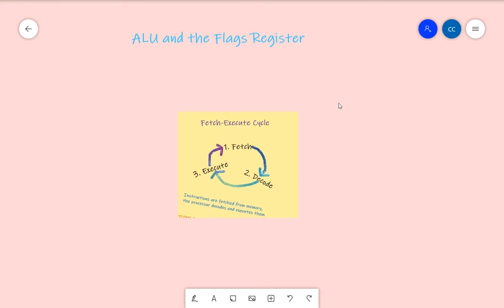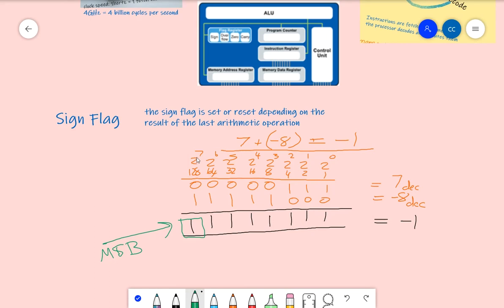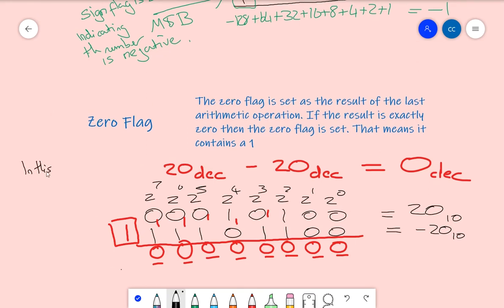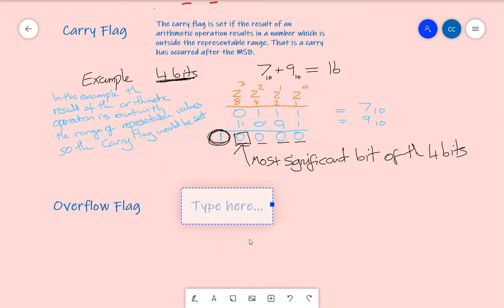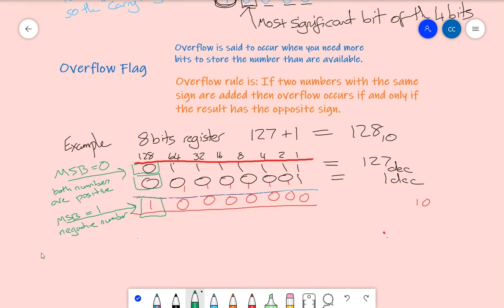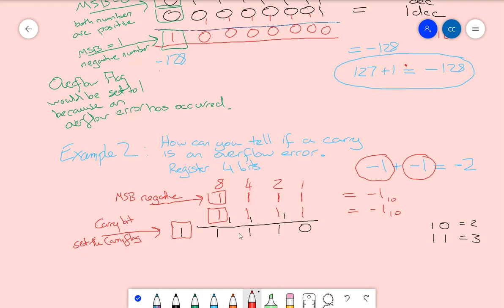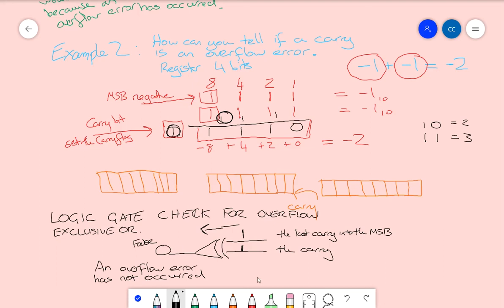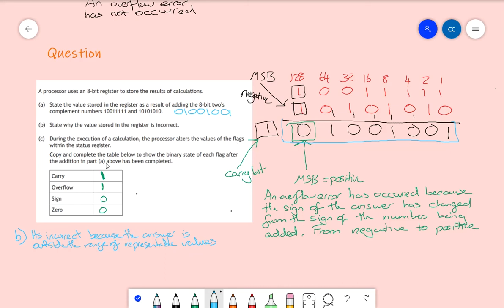CPU Status Flags, Sign, Zero, Carry and Overflow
This video will explain how the CPU makes use of the Flags Register to keep track of the results of the latest ALU operations; and also explains the overflow rule with examples.